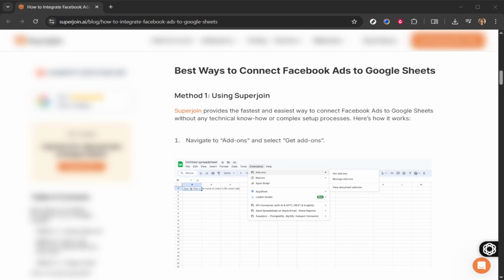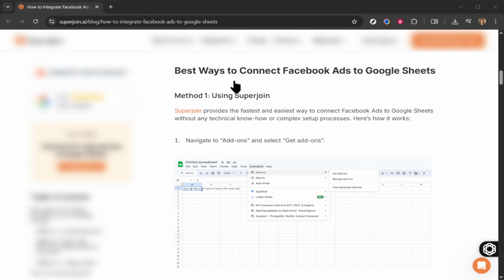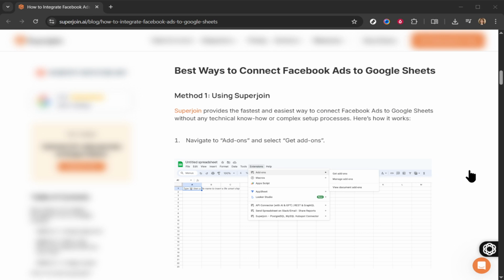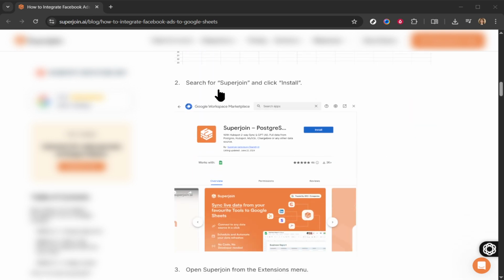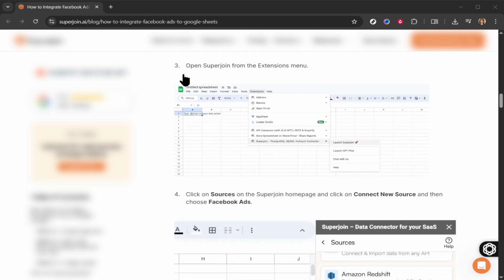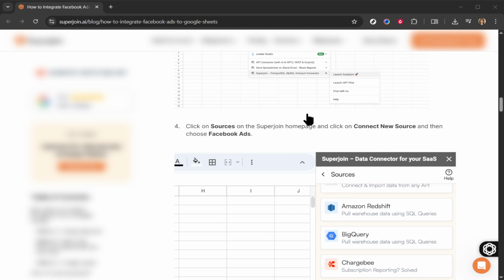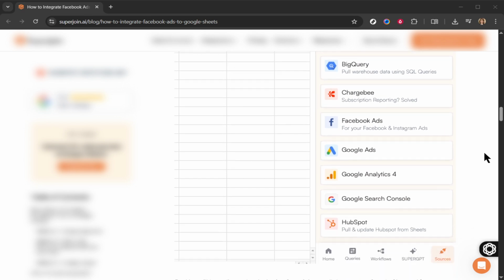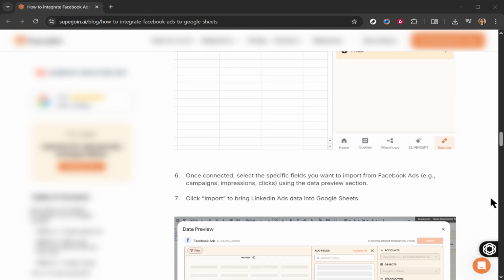✅ How to Connect Facebook Ad Form to Google Sheets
Step-by-step guide to linking Facebook Ad forms with Google Sheets for real-time leads.